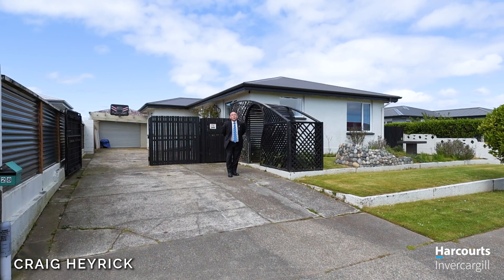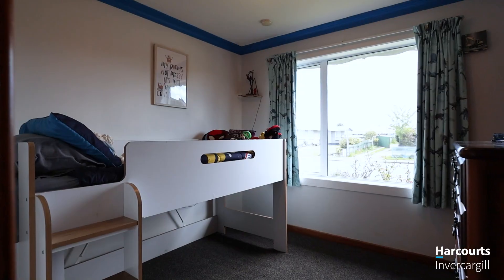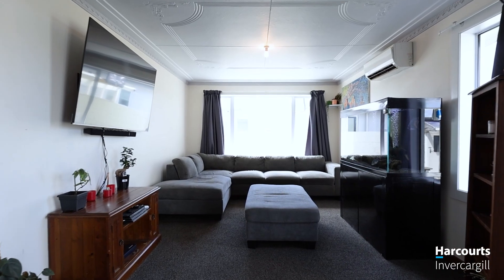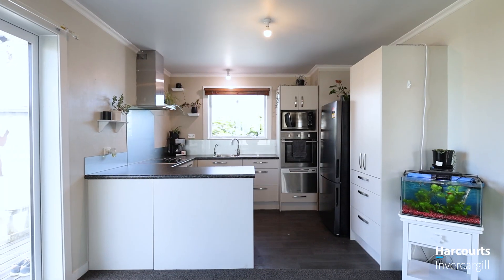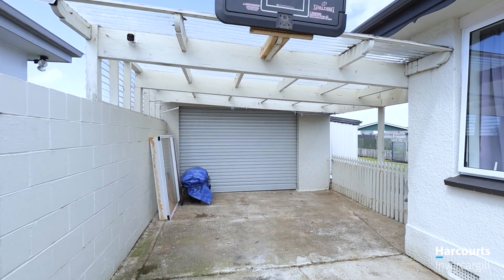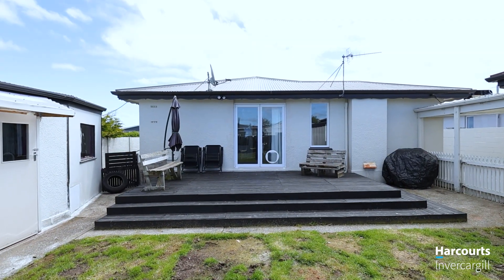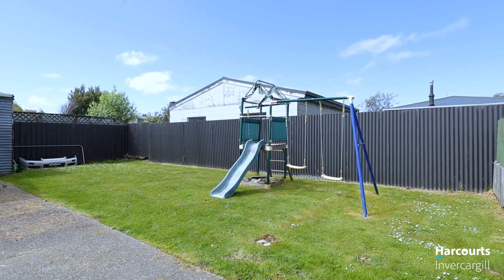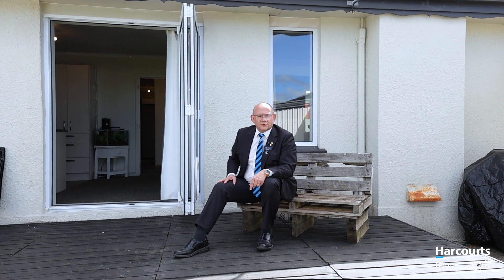FOR SALE - 228 Conyers Street, Strathern - Harcourts Invercargill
View it - Want it - Buy it!
My vendors are on the move and their well cared for three-bedroom brick and roughcast home - needs to be sold.

Some great features here: double glazed, modern kitchen (dishwasher, wall oven and rangehood), modern updated roof, good carpets, well insulated, smart combined bathroom, heat pump and outdoor flow - via bi-fold doors to a north facing deck.

Outside you've a spacious single garage (auto door) with storage, a utility room (being used as a sleepout) raised garden beds and you're fully fenced for the dog.

Consultant:
Craig Heyrick